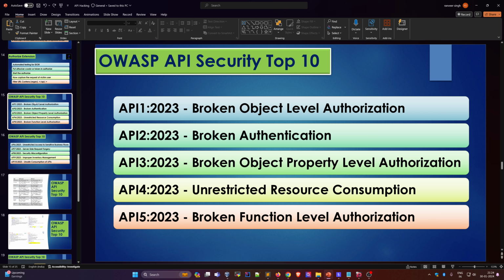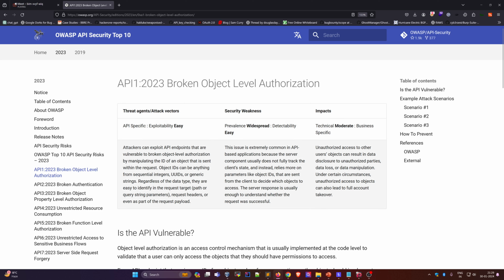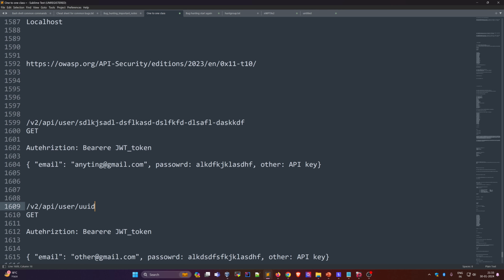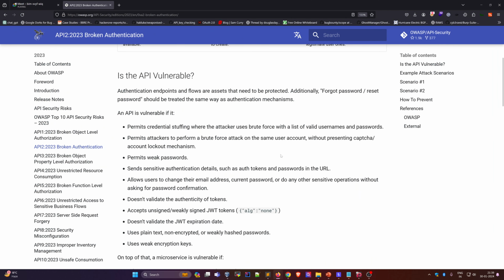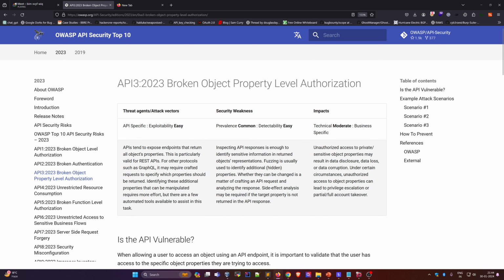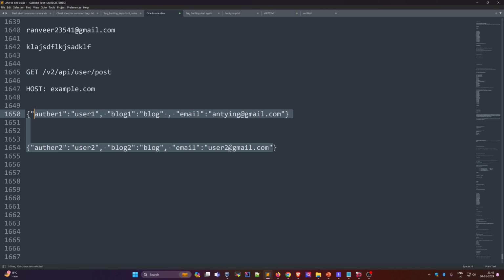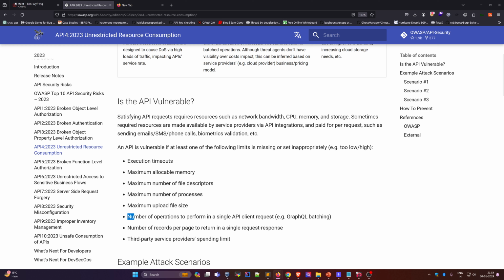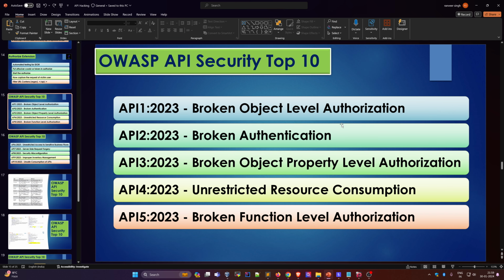OWASP API Security Top 10 Part 1 | TCR Security